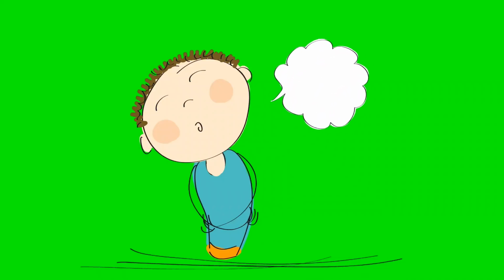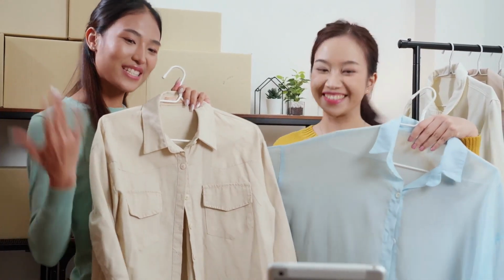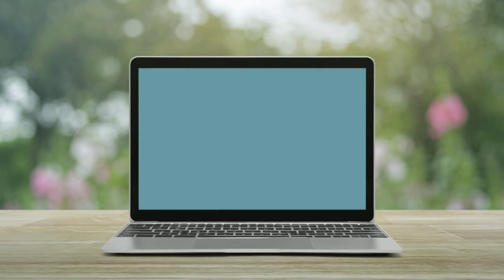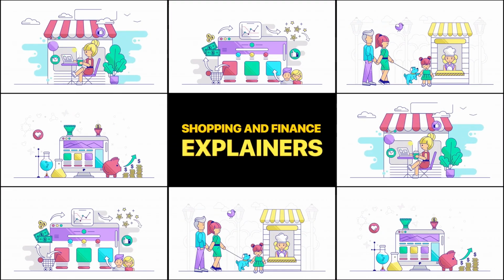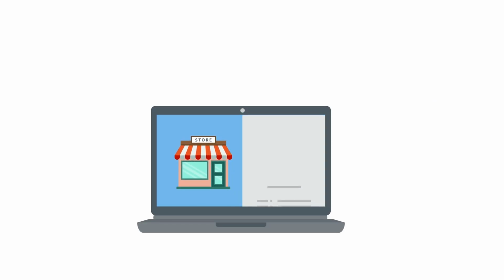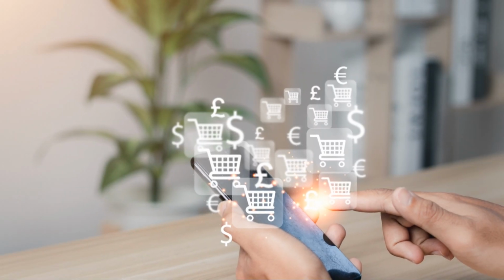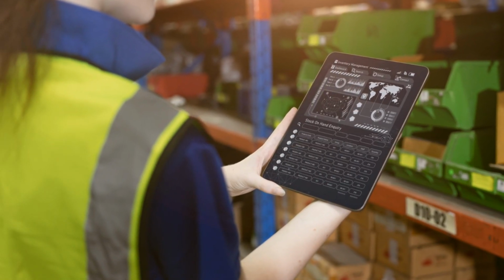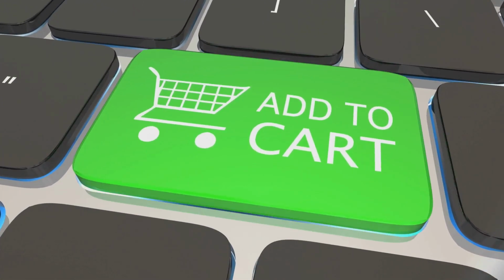E-commerce Website Development: Everything You Need to Know to Create a Thriving Online Business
Building a successful e-commerce website can be overwhelming. That's why we created this step-by-step guide.  We'll walk you through the entire process, from choosing the right platform and designing a user-friendly interface to optimizing for conversions and implementing effective marketing strategies

We are ready to support and provide 24/7 service consultation via:
📍 Address: 10th Floor, CMC Building, 11 Duy Tan, Dich Vong Ward, Cau Giay District, Ha Noi, Vietnam